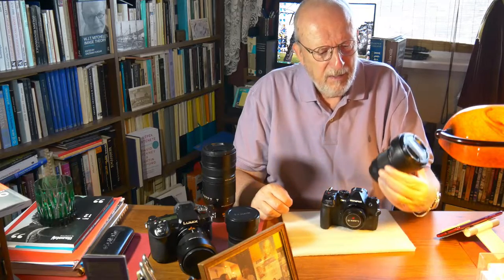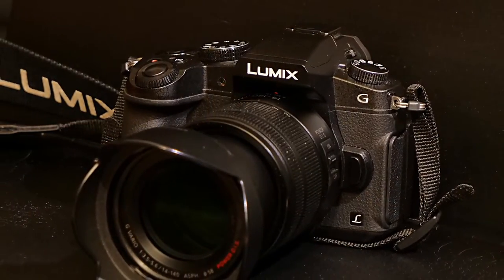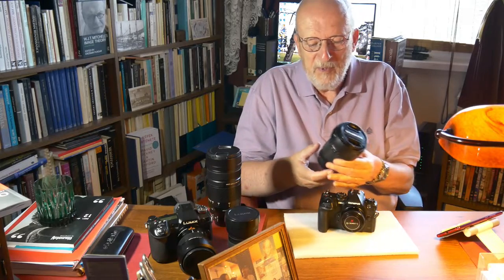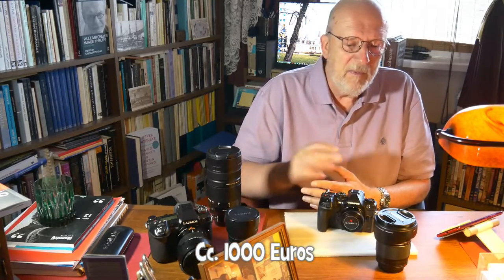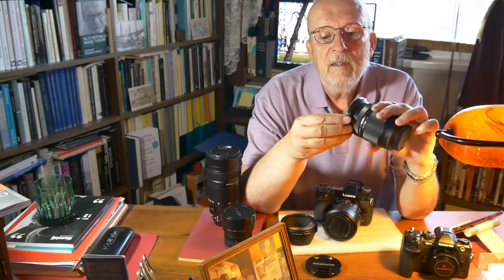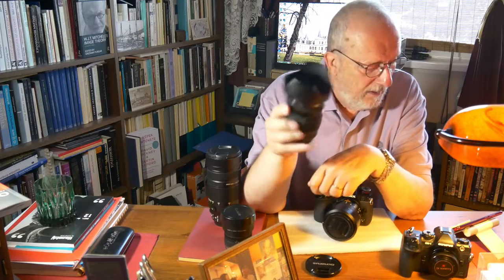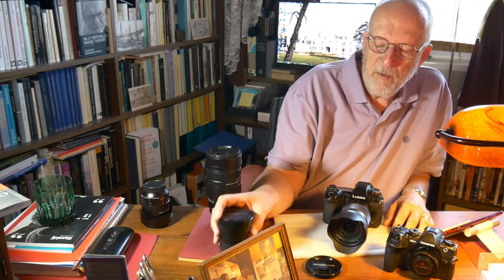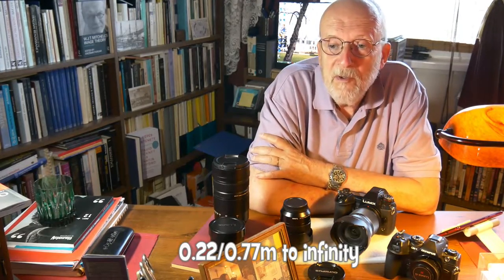Oly 12-200, a Hugely Underrated Lens with the G9 and OM1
I've been using the Oly 12-200 for a year now - to my perfect satisfaction. It is an ideal travel superzoom for the M43 system. Originally,  I bought it for my G9 and since then I also have an OM1, I use it for both cameras. Since, in spite of the mostly positive reviews it is quite underrated, I've decided to share my experiences and demonstrate them with a gallery of pictures arranged in thematic groups.

The pictures come at the end of the video at 13:37.

One correction: I bought this lens in Spring, 2022.

Here you can find some of the reviews which were published in 2019 when this lens was first released: